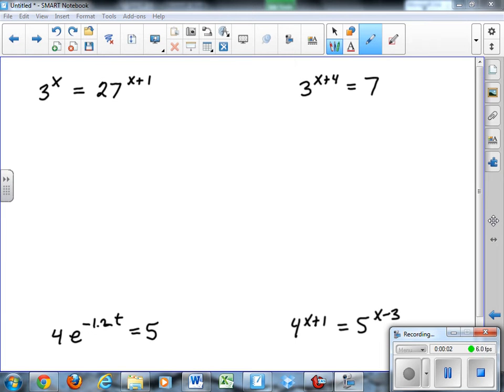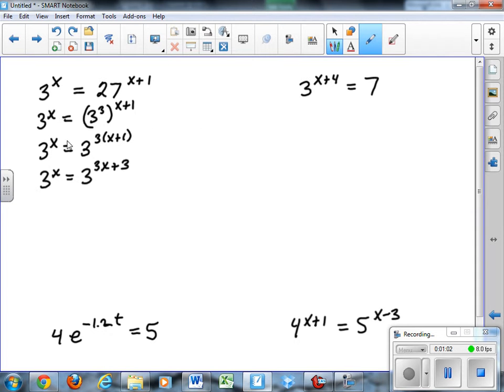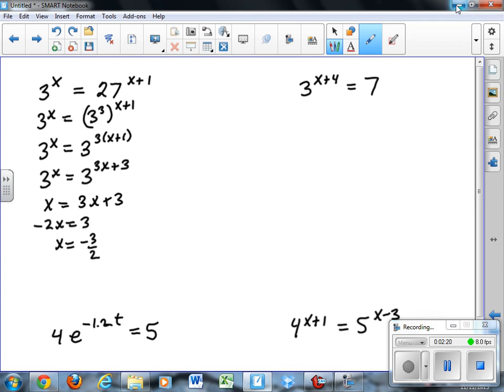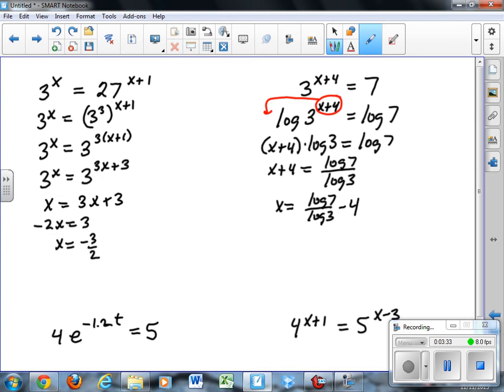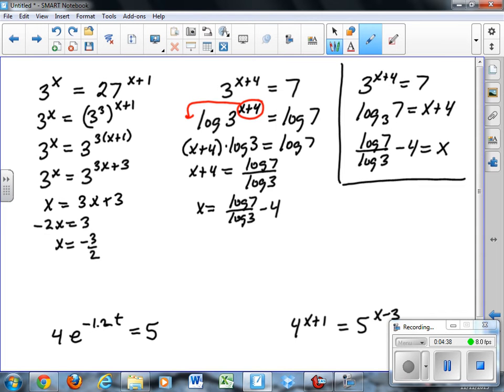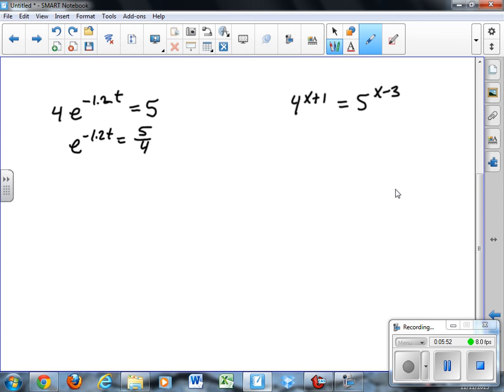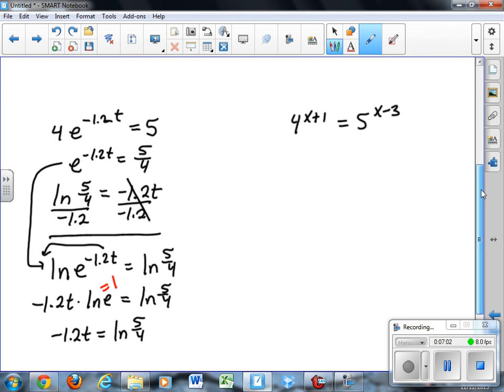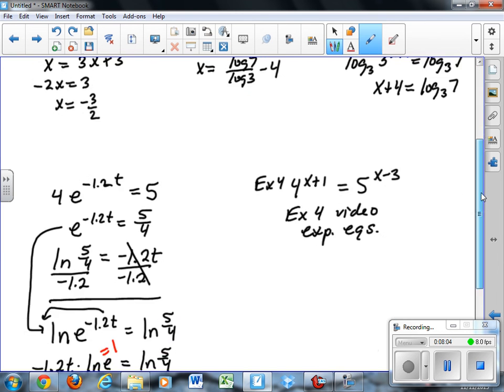Video Solving Exponential Eqs 3 basic examples